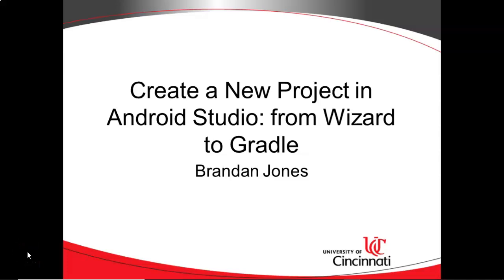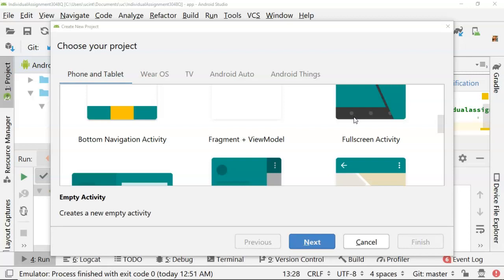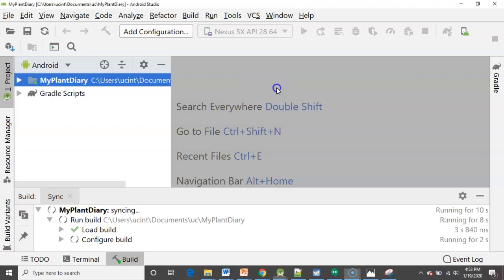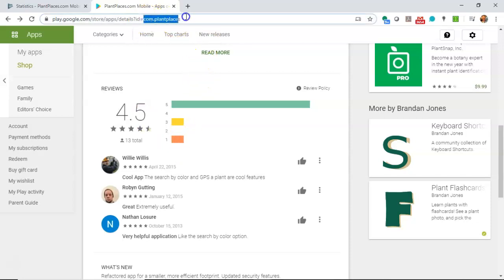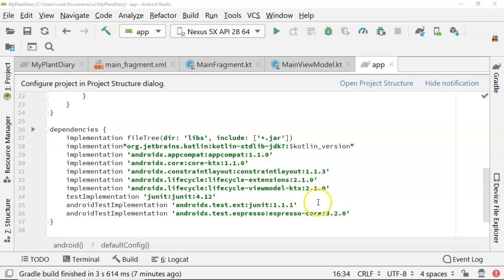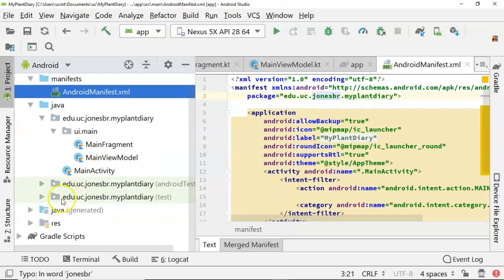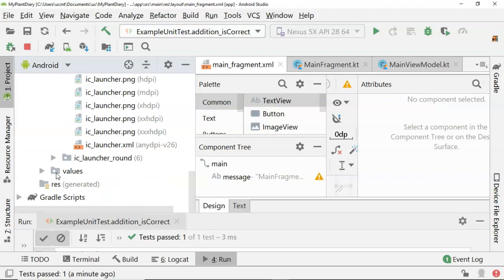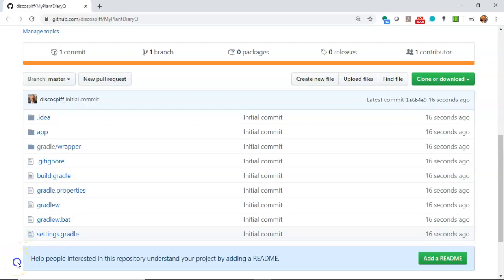Create an Android Studio MVVM Fragment Project, Push to GitHub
Create a new Android MVVM project.  Explain the screens and how they impact build.gradle.  Show what the Google Play Developer Console retrieves from the project setup.  Finally push the project to GitHub.